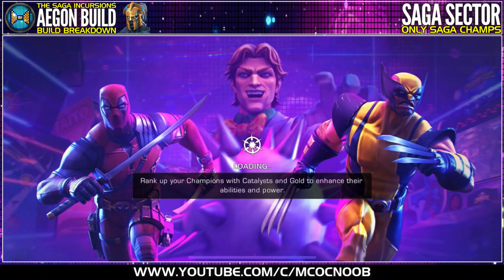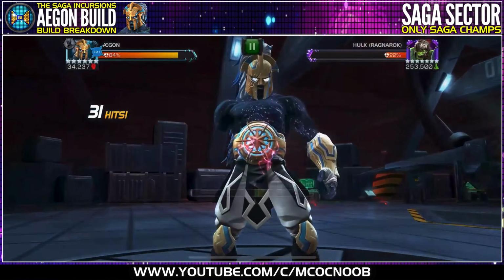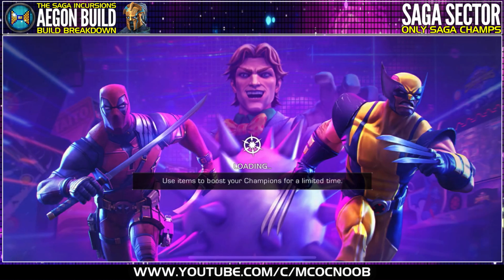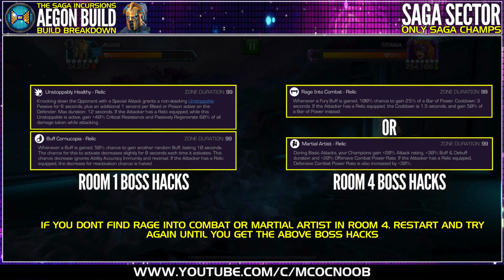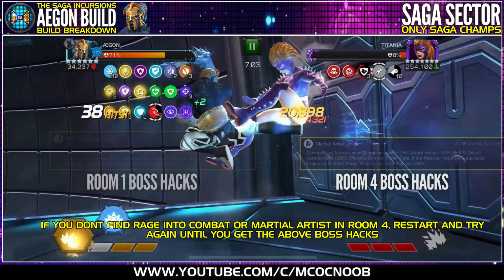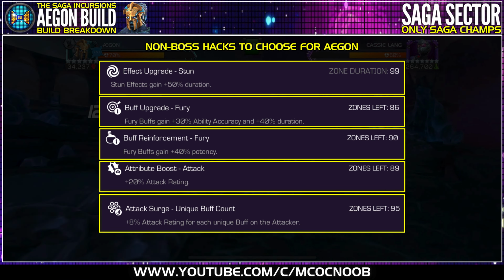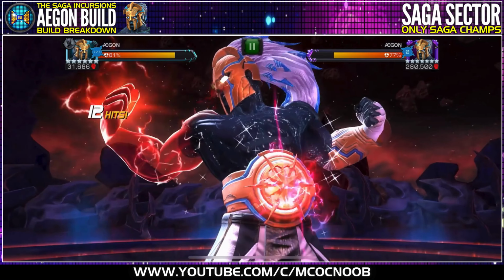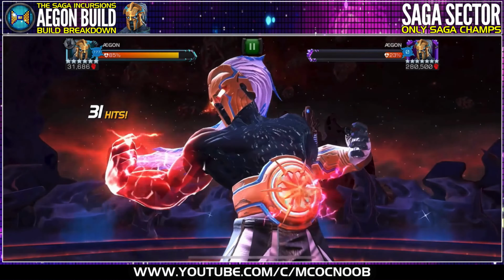The Saga Incursions - The Aegon Build - Arcade Games - Room 14 & 15 Walkthrough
The Saga Incursions - Power Sting Build - Arcade Games